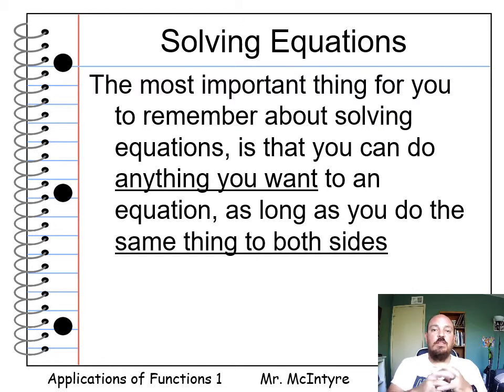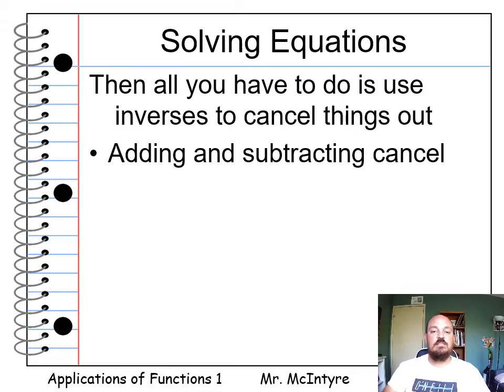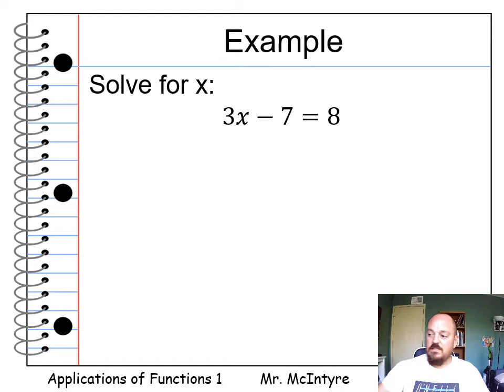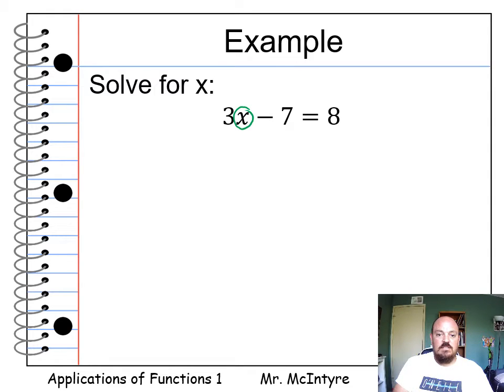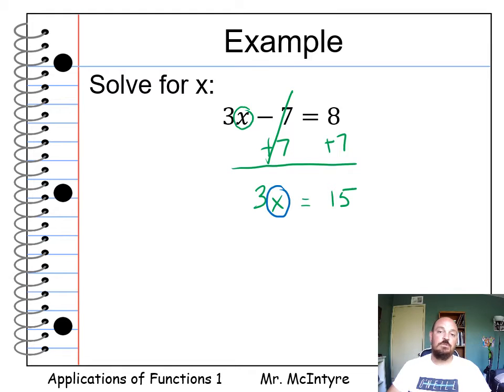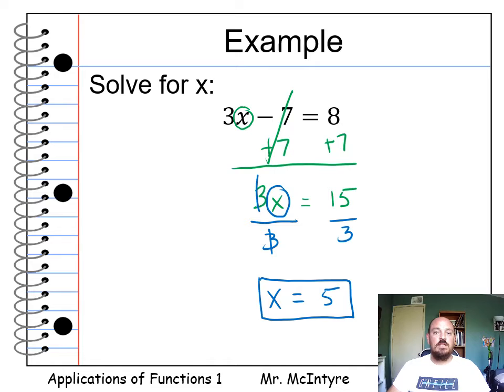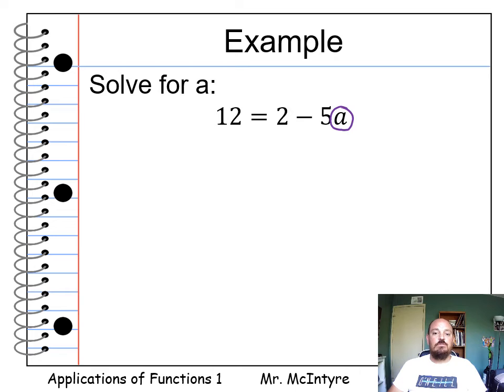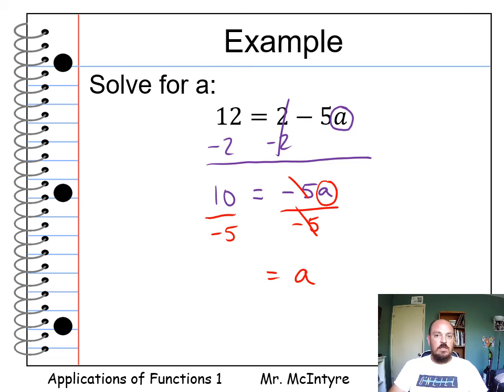AF1 Mod0 Day 2 - 2 Step Equations